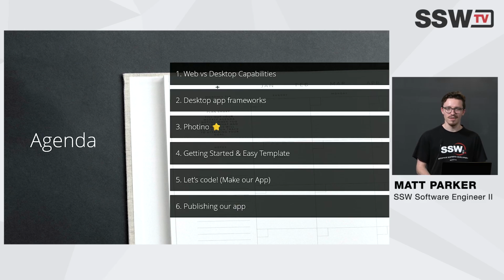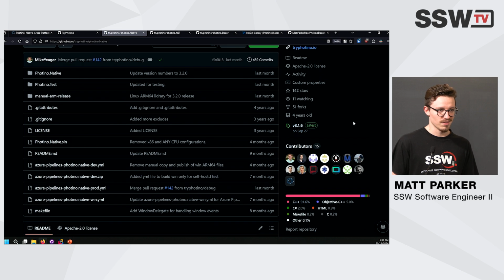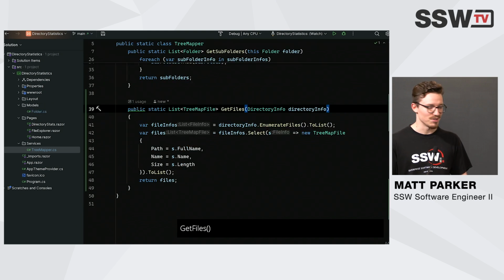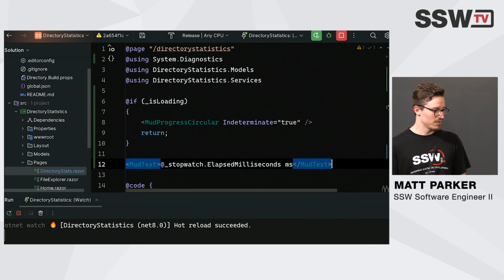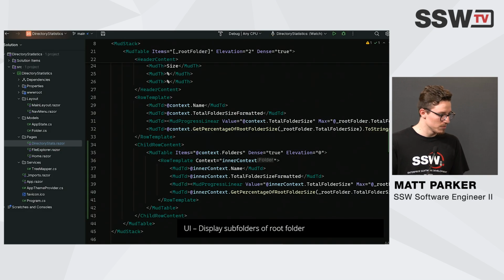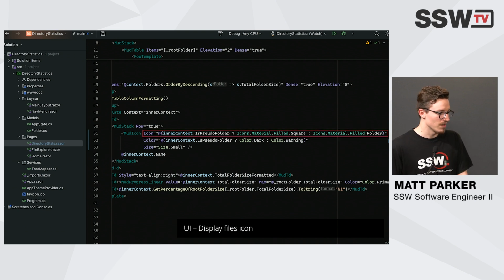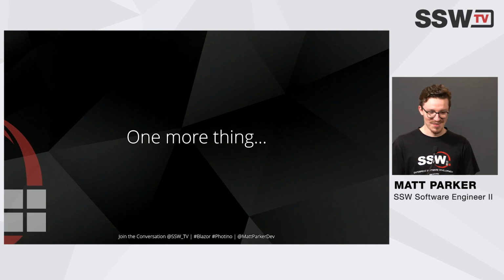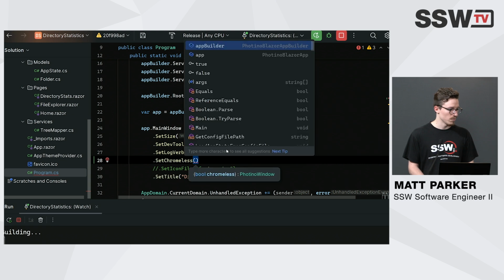Building Cross-platform Blazor Desktop Apps with Photino | Matt Parker | SSW User Group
Are you a Blazor developer wishing you could build cross-platform desktop apps (yes, even for Linux!) with familiar syntax?

Join us to explore Photino, a lightweight framework that brings Blazor to the desktop with direct access to desktop APIs like file system access and multithreading.

We’ll compare options like Electron, MAUI and Avalonia, then dive into a live example to show how quickly you can build a Blazor desktop app using Photino—no complex setups or new frameworks required!

00:00 | Introduction
02:08 |  Web vs Desktop Capabilities
04:05 |  Desktop App Frameworks
06:27 |  Photino 🌟
08:14 |  Getting Started and Easy Template
11:54 |  Let's Code! (Make our App)
44:03 |  Publishing Our App
46:59 |  Q and A

👋 Get in touch:
Matt Parker - SSW Software Engineer II

V1 - Bahjat